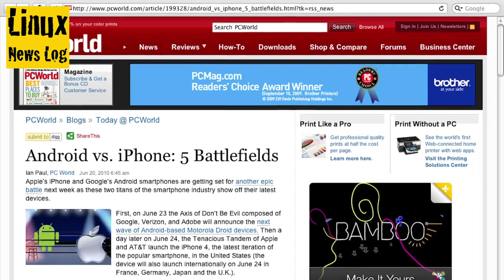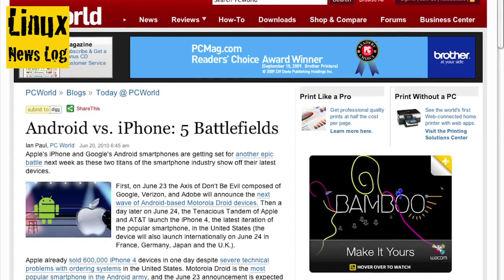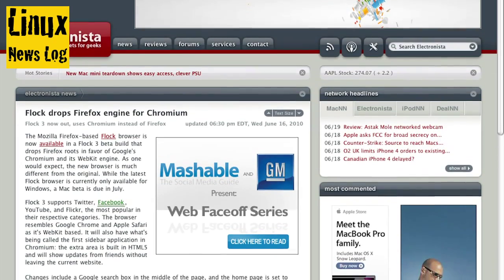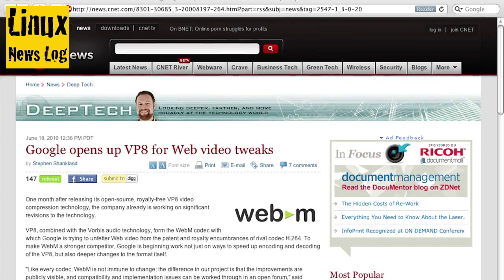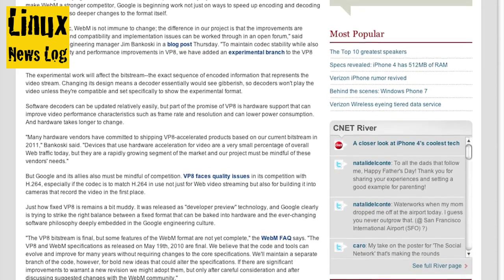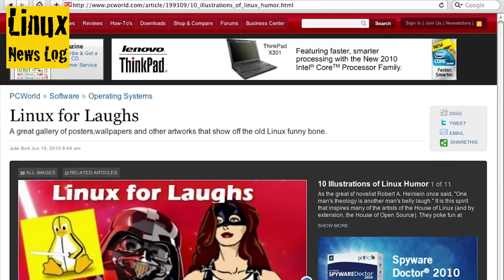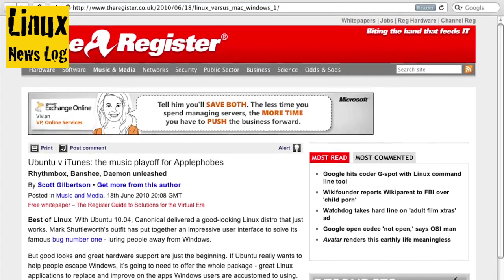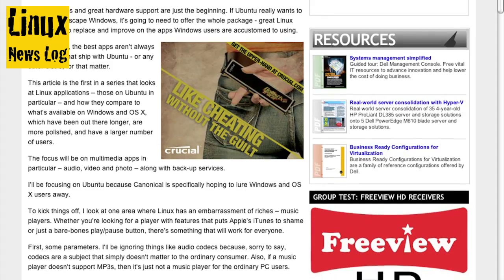LNLP #1018 | Android vs. iPhone, WebM Changes, Linux Humor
In This Episode: Android vs. iPhone: 5 Battlefields, Flock drops Firefox engine for Chromium, Google opens up VP8 for Web video tweaks, Opera pushes out 10.6 preview, 10 Illustrations of Linux Humor, Ubuntu v iTunes: the music playoff for Applephobes.